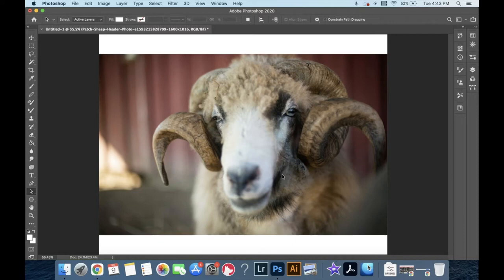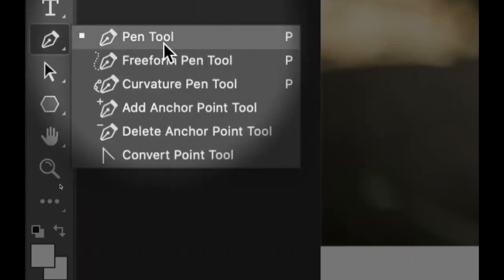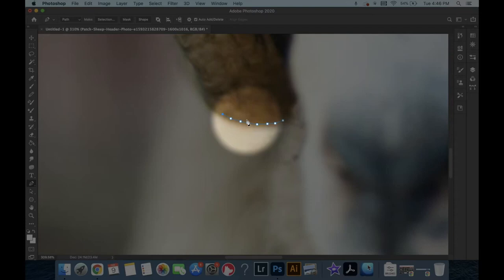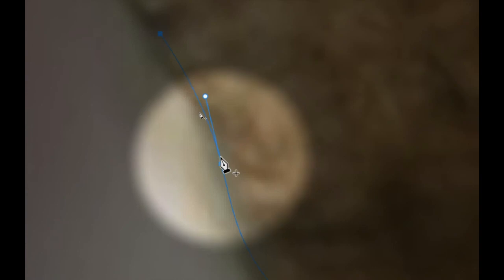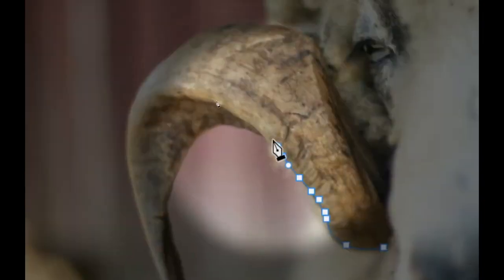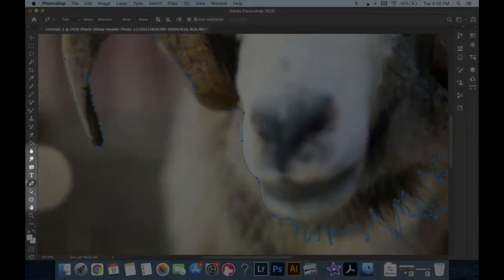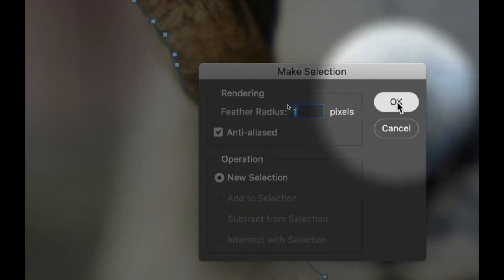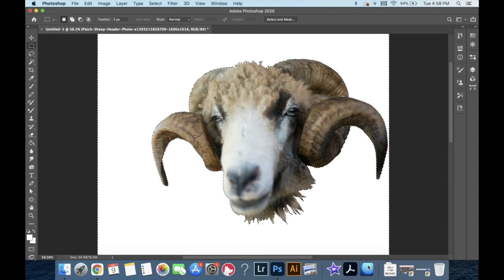Pen Tool Cropping | Photoshop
Photoshop tutorial on how to use the Pen Tool. Particularly, how to crop an image with the Pen Tool.